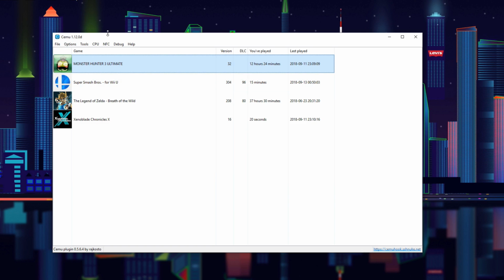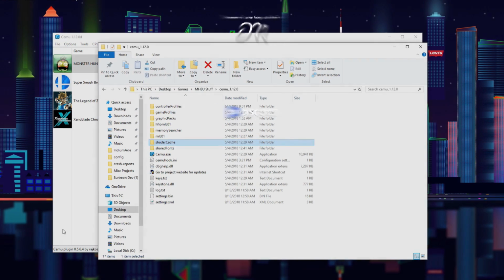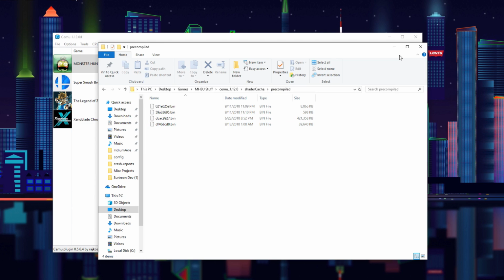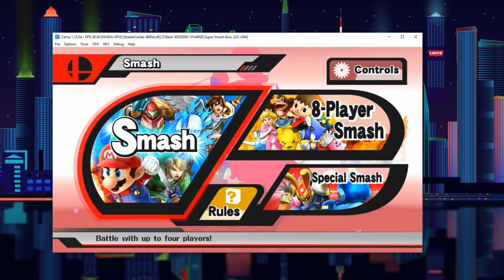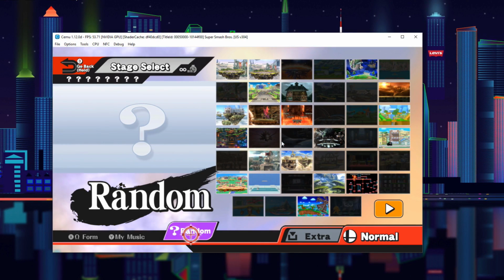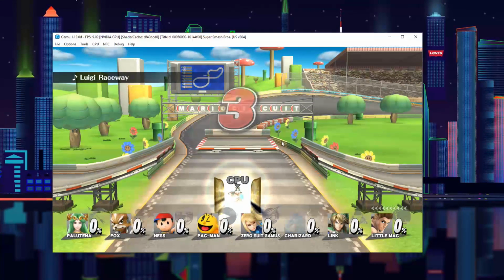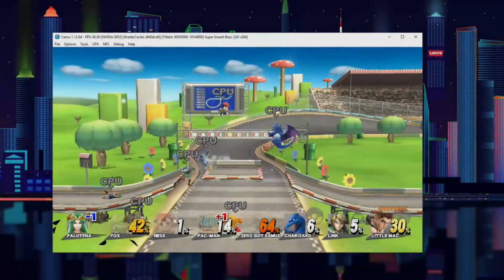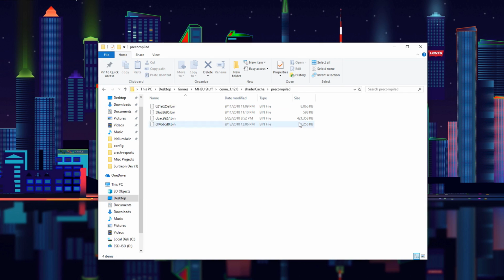Making a Shader Cache to make SSB4 Faster in CEMU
Thanks a ton for watching this video, let me know what you thought of it in the comments below!